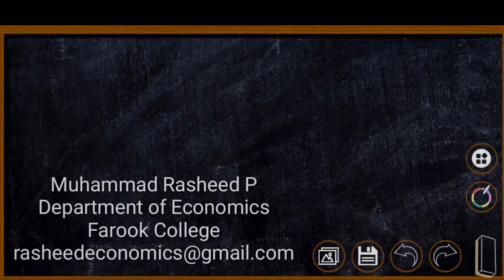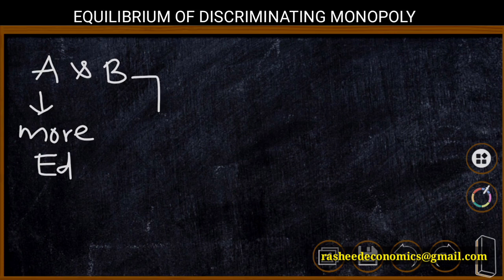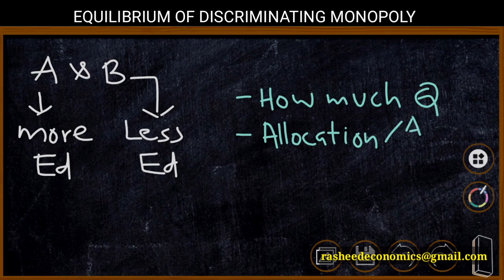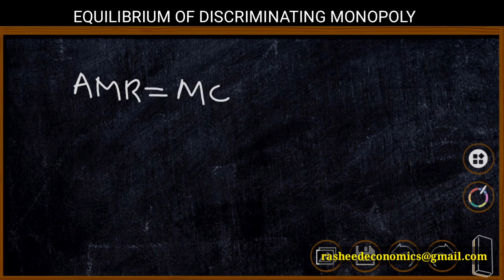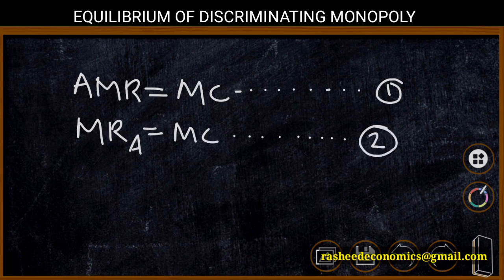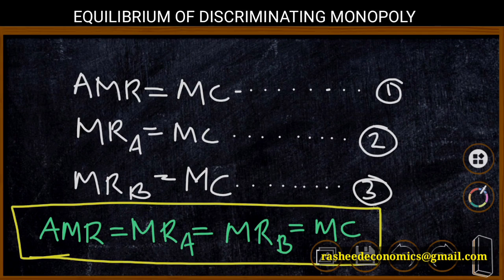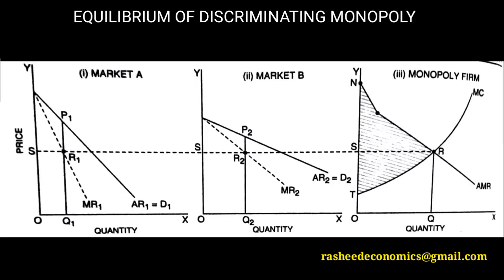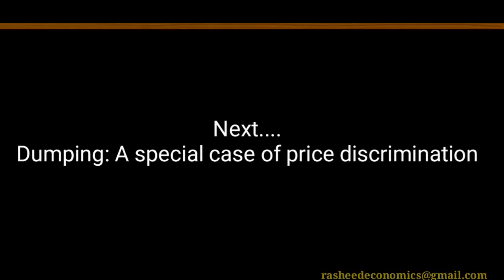DISCRIMINATING MONOPOLY: EQUILIBRIUM CONDITIONS (with diagram).